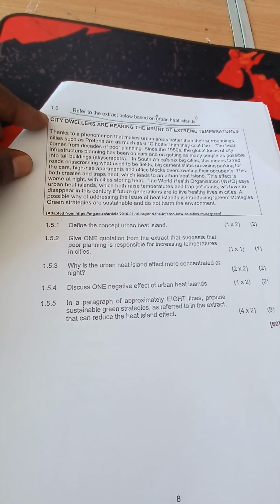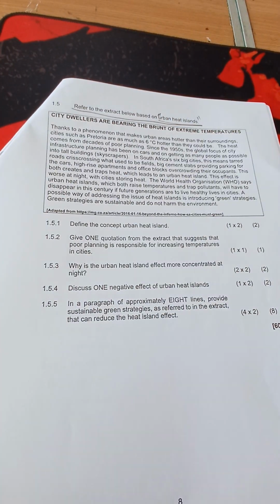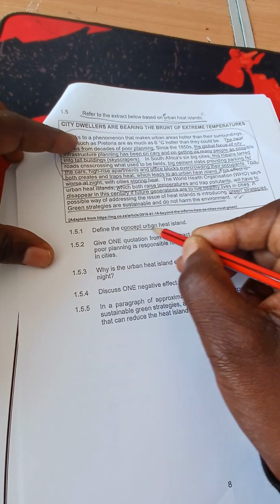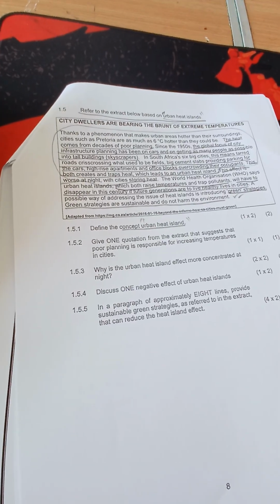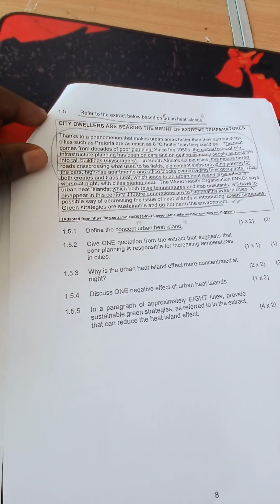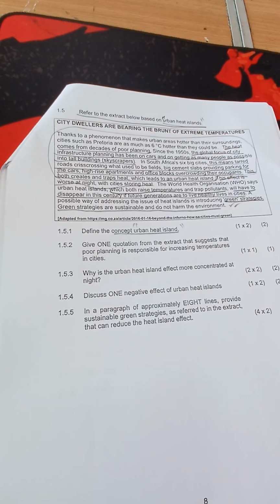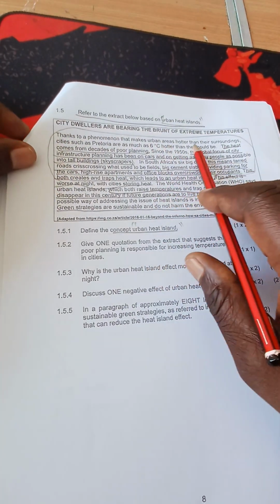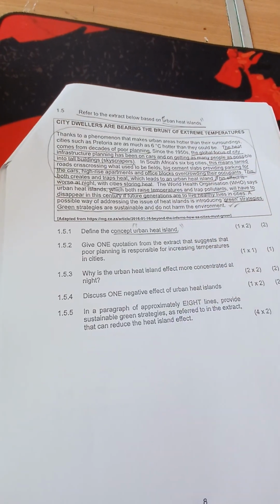Urban Heat Island-Grade 12 Climate and Weather past paper Revision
Metro Education District past paper Revision @ 2025 paper 1 common paper